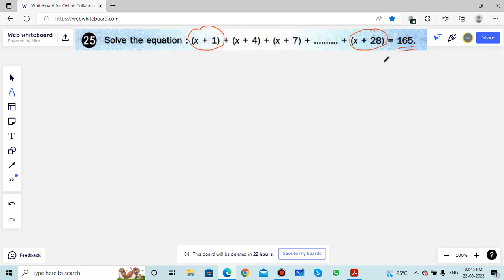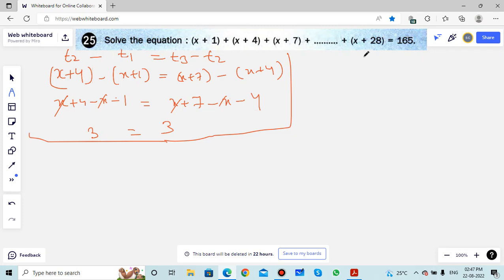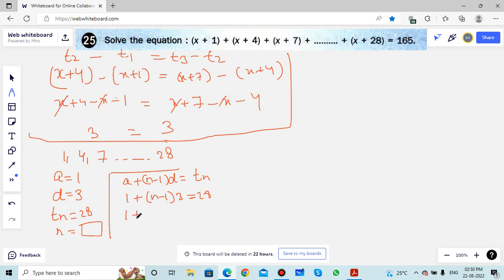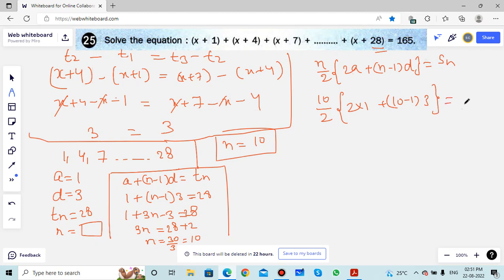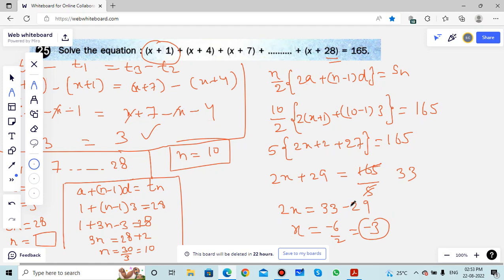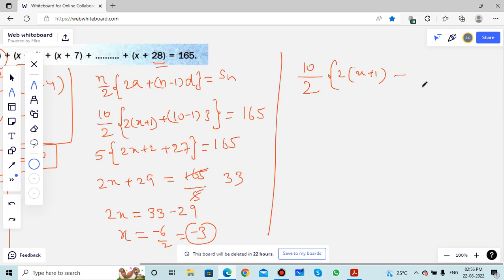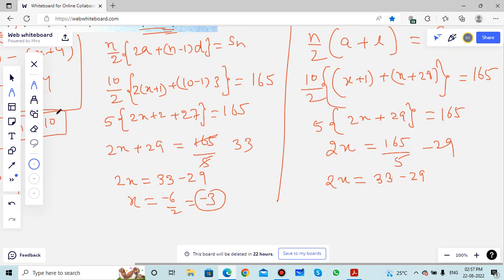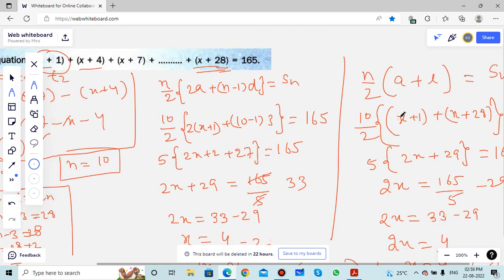ICSE A P Example 25